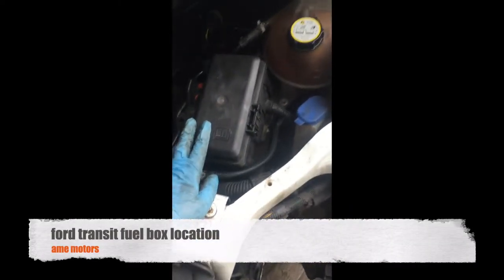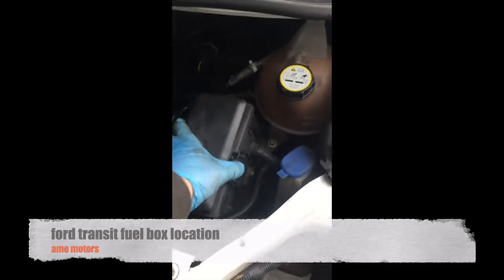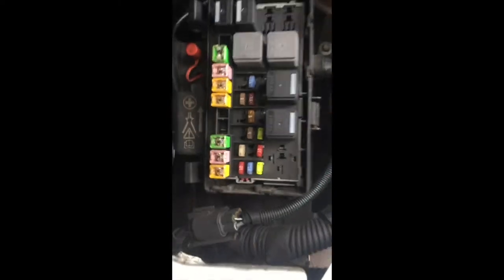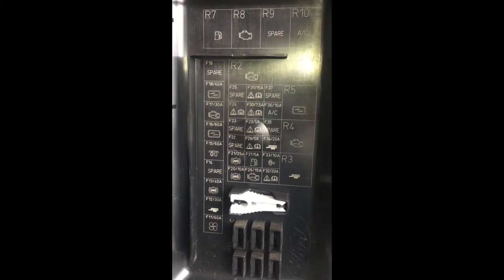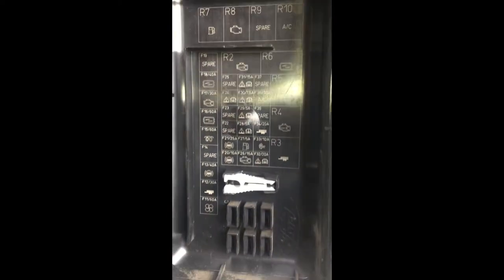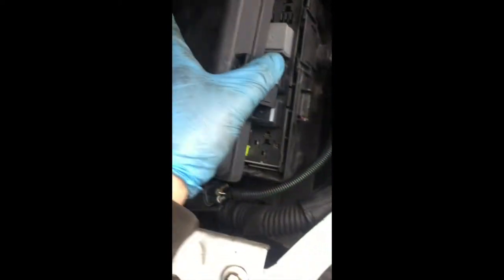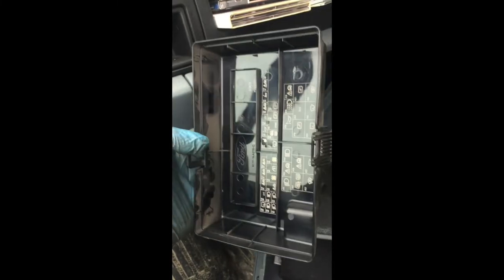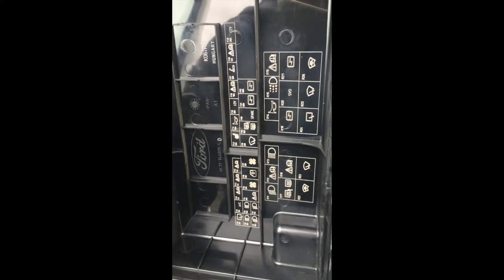ford transit custom fuse box location ame motors how to fix youtube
Where is the fuel box located?
The interior fuse box is underneath the dashboard on the driver's side. There are two under-hood fuse boxes in the engine compartment. The main fuse box is located on the passenger's side near the battery